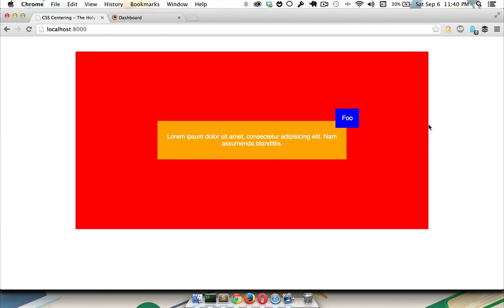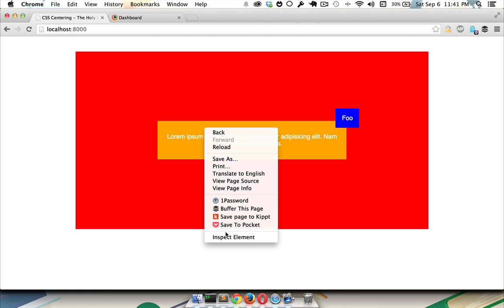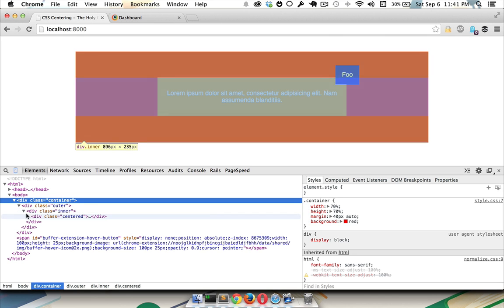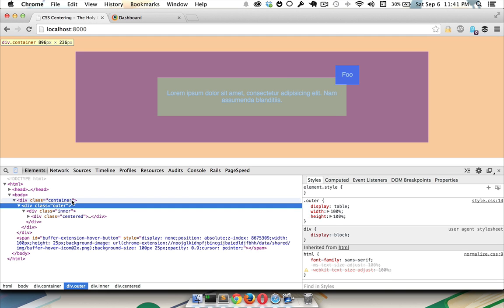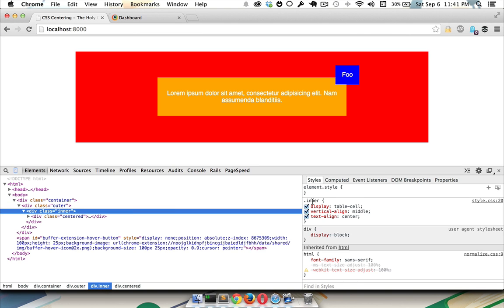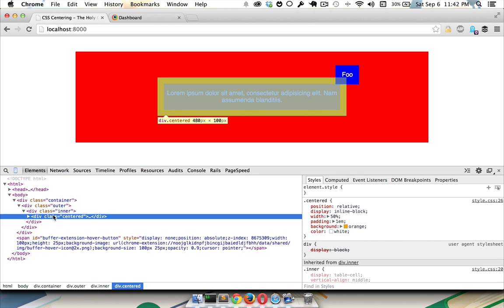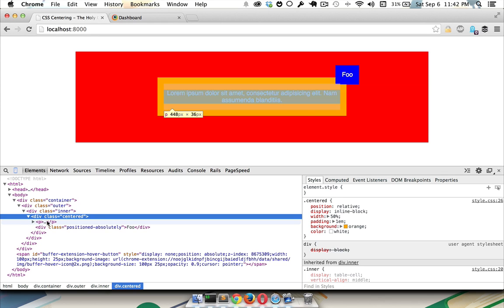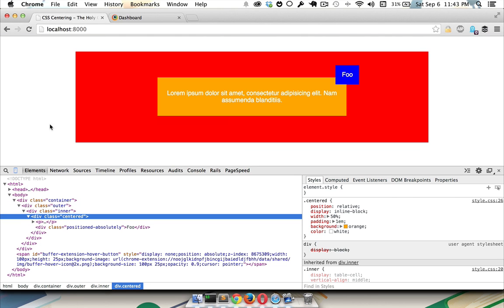The Holy Grail of CSS Centering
Chris Coyier recently published a decision tree on his site, CSS Tricks, that demonstrates a plethora of ways to horizontally or vertically center things in CSS. As standalone solutions they all have their caveats, but combined, they're an unstoppable centering tool that works cross-browser in IE8 and up consistently.